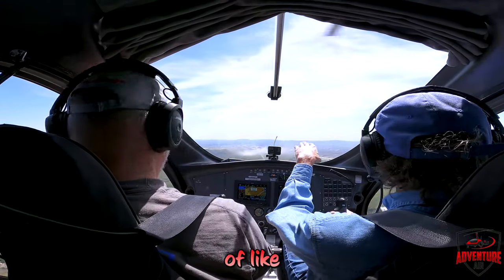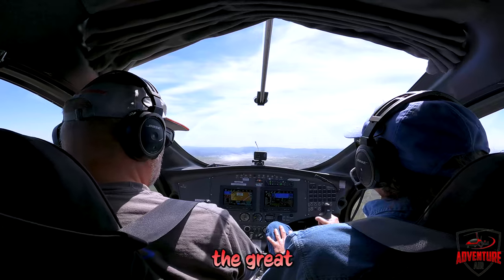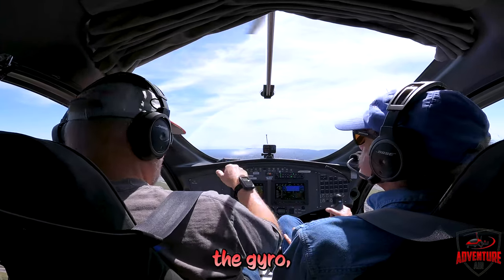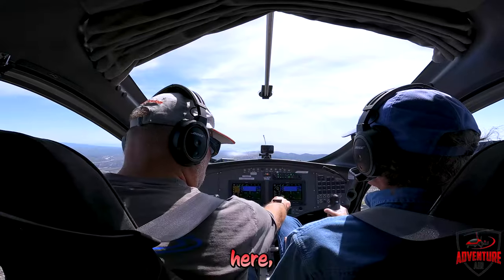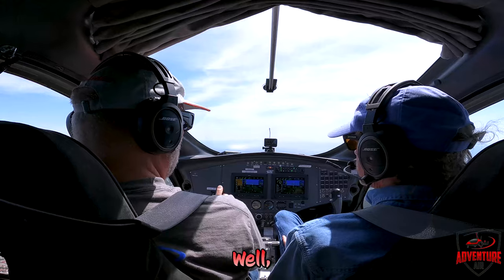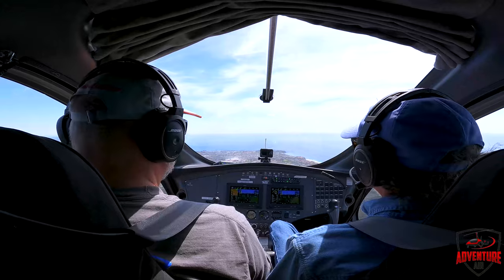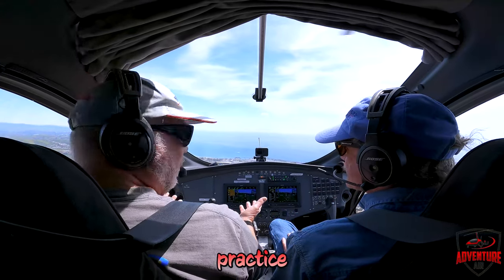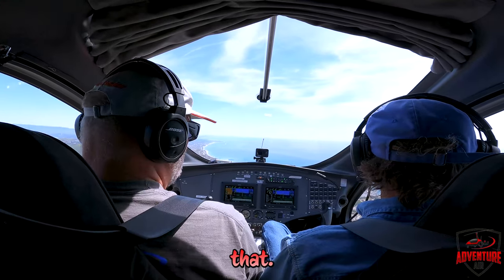35. Flying a Gyroplane: Getting to Grips with the Cyclic and Throttle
In this video, CFI Pete Schutte shows Mike the intricacies of using the cyclic, trim control and throttle to keep coordinated turns and flying in trim. Mike is the winner of a Popular Rotorcraft Association raffle for $1000 worth of gyroplane flight training who drove from Arizona to take lessons with us!

gyrocopterhow to fly a gyrocopterhow to fly a gyroplanewhat can a gyroplane do